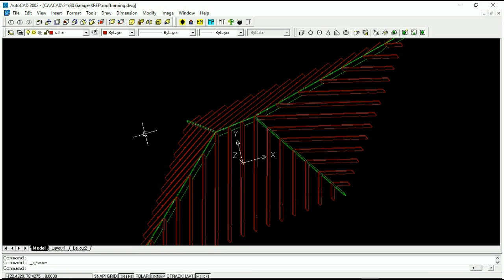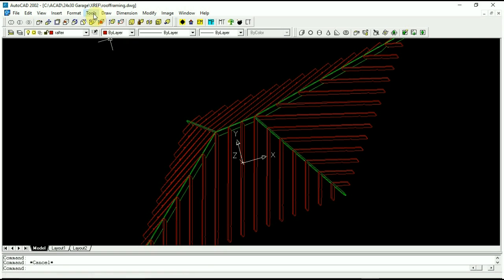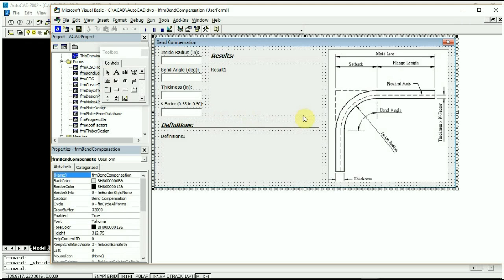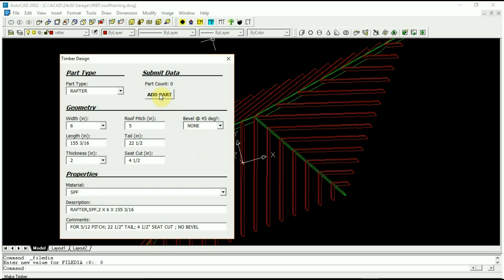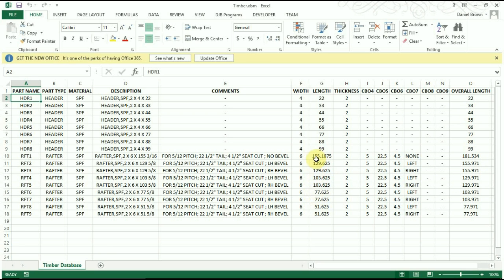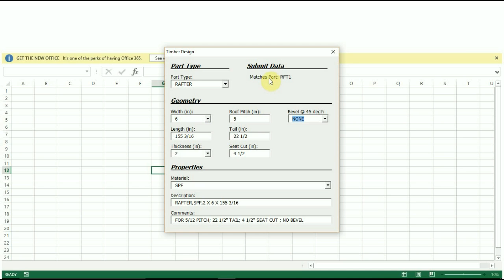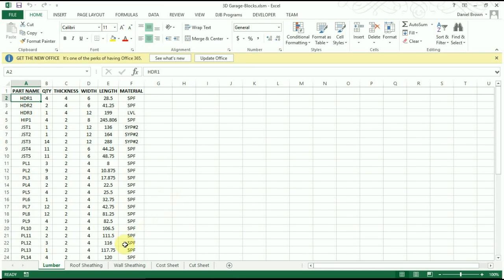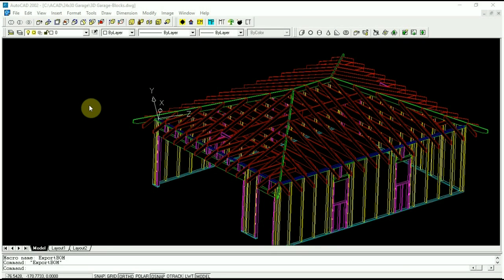Programming with AutoCAD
Brief video showing an example of VBA programming within AutoCAD.  Applies to other drafting software that have API capabilities.